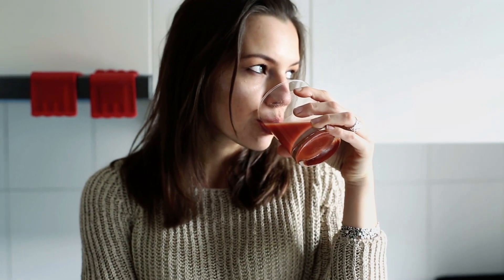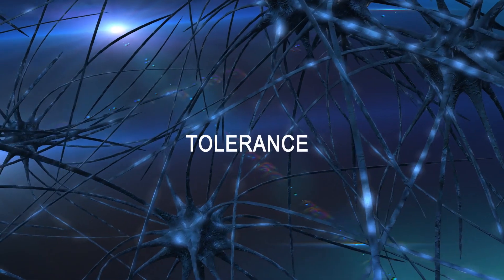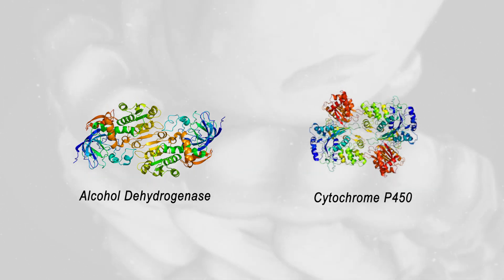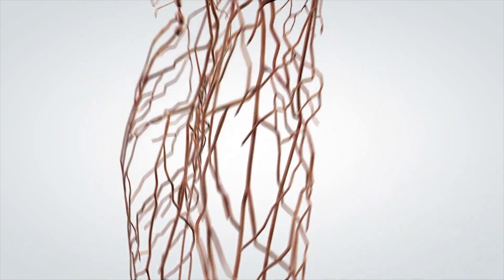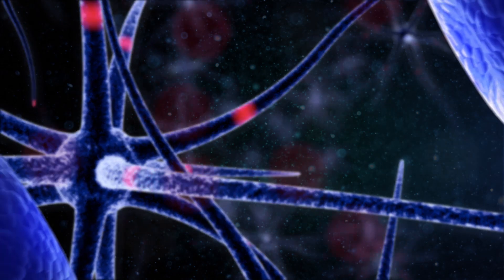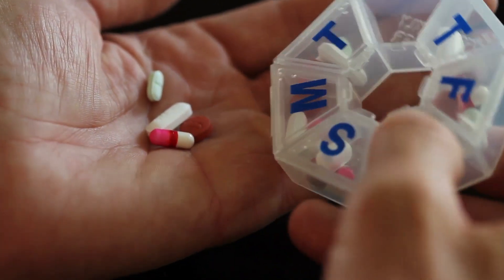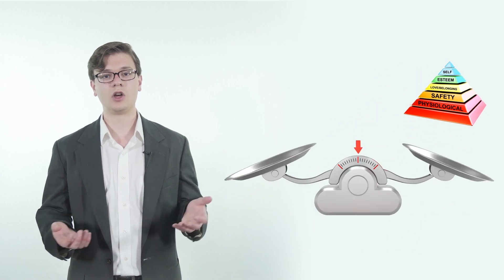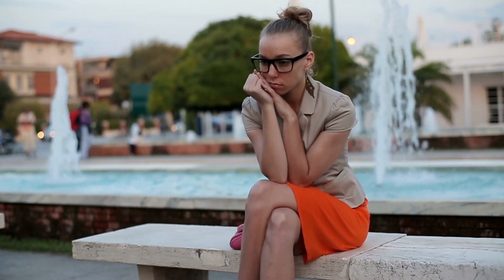What is Tolerance? l Science of Addiction | Detox to Rehab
This web series, Science of Addiction, is hosted by research analyst Reisto Belovich.  In this episode, he will be explaining the science behind tolerance.

Tolerance of substances comes over time, and affects the neurotransmitters in the brain. In this episode, you learn more about what tolerance is, as well as how and why tolerance happens.

To read more about What is Tolerance, visit Detox to Rehab's blog